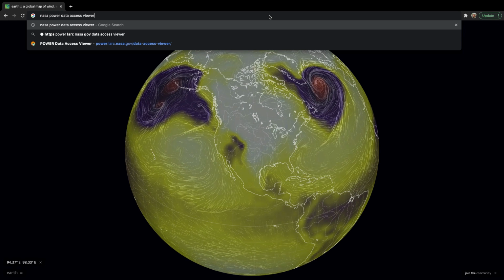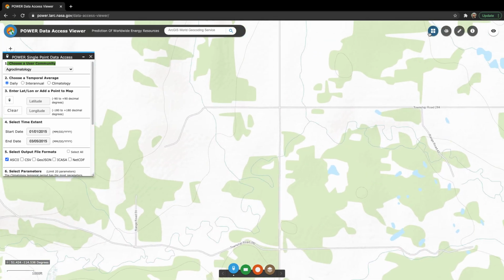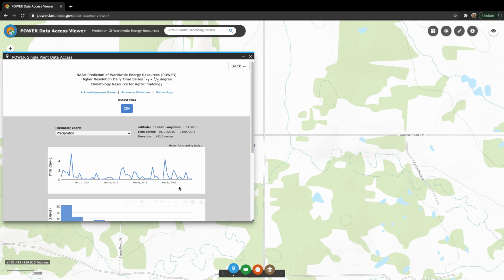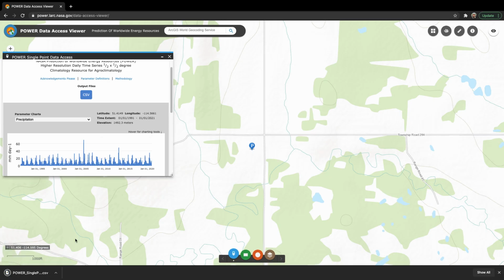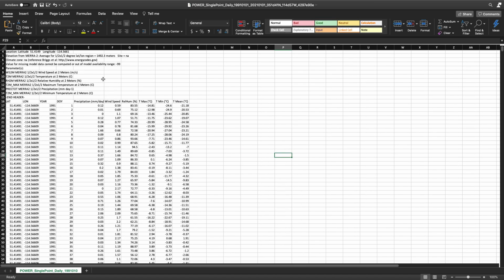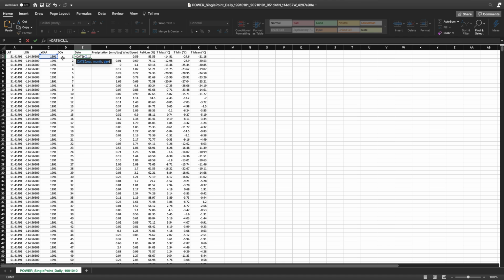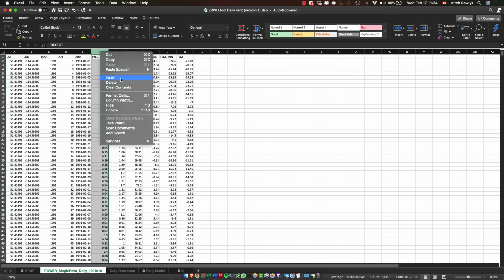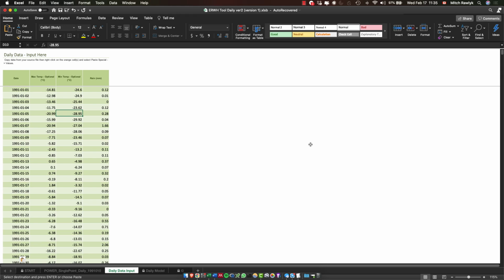4.10 Getting Your Hands on Daily Data Anywhere in the World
In this video Mitch:
(0:00) Shows you how to get daily rainfall, maximum temperature, and minimum temperature data for any location in the world,
(5:50 Shows you how to put data into Excel
(8:35) Guides you through the process of entering this data into the ERWH Spreadsheet V2 (Daily)

RESOURCES
The NASA POWER Data Access Viewer is a reanalysis dataset that allows you to access “historical” weather data, anywhere in the world. You can get to the main website here. “Historical” means in this sense that it is not actually from a weather station itself, but rather an estimate of meteorological conditions based upon the pre-existing state of the atmosphere.

This is how it works:

Historical weather observations from around the world (surface stations, airplanes, transport vessels, etc.) are stored on some of the most powerful computers in the world. From these observations, complicated calculations allow you to interpolate what was actually happening.
These tools are widely used in research and while are no replacement for real observational data, can be relied on.

The ERWH Tool discussed in this video is ERWH Tool Version 2 (Daily).